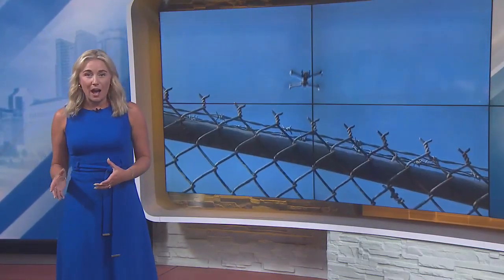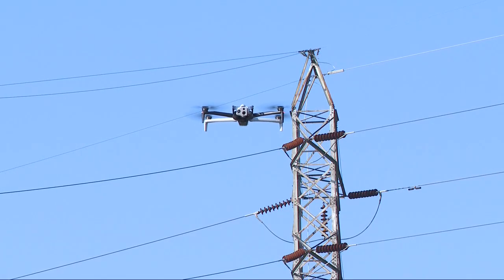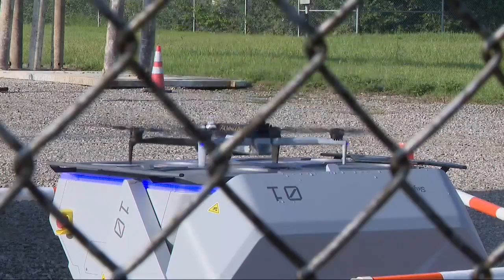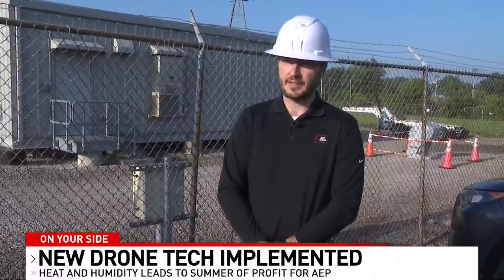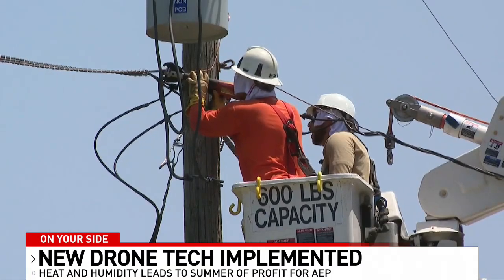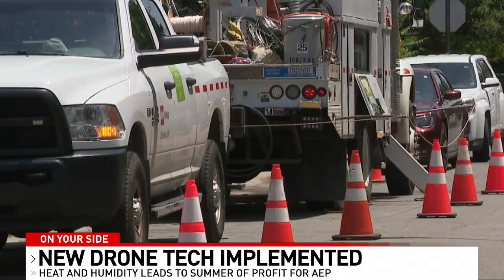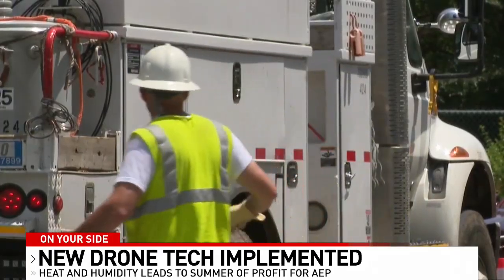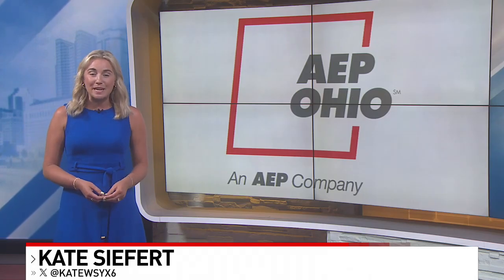AEP Ohio launches drone technology to enhance efficiency and shorten power outages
AEP Ohio is taking grid inspections to the sky.

The electric company said it is now using drones to inspect thousands of miles across dozens of circuits throughout its service territory.

The new approach allows AEP Ohio to reach hard-to-access areas and provide a 360-degree view of the electrical equipment that powers homes and businesses across the state.

So far this year, AEP Ohio Vice President of Distribution Operations Ryan Forbes said there have been about 300 instances where they have prevented an outage before it becomes a problem.